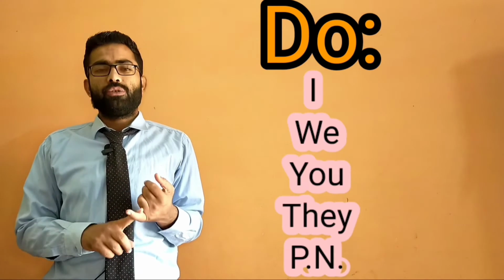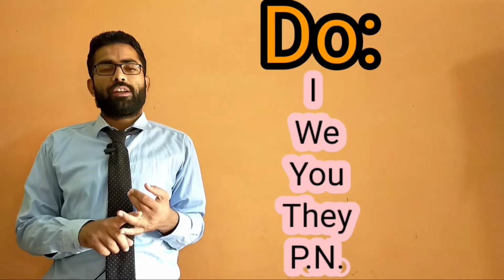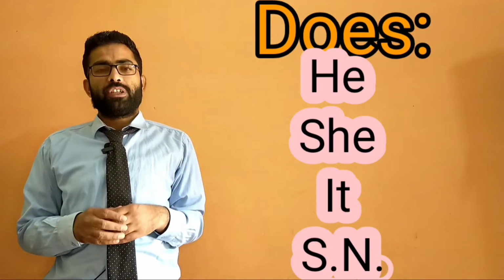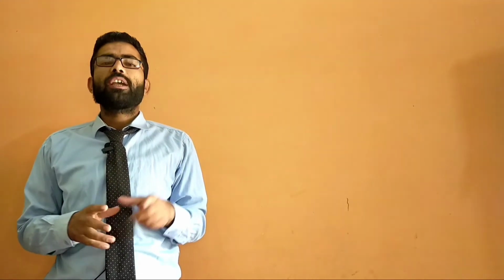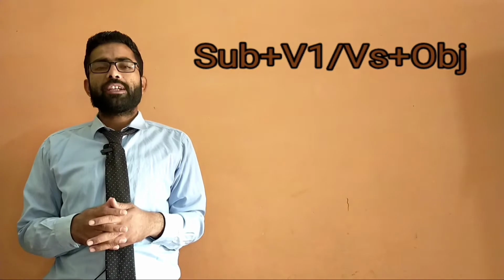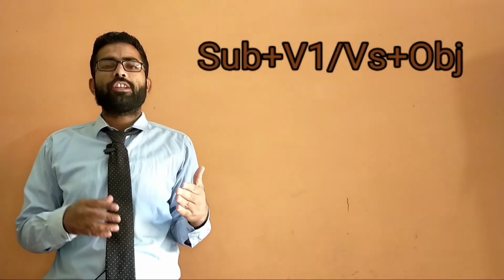englishgrammar, present pimple/present indefinite tense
Present Indefinite Tense. Present Simple Tense.
Definition of Present Simple Tense.
Helping Verbs of Present Simple Tense.
Structure of Present Simple Tense
Other Advanced level uses of Present Indefinite Tense.
Present Indefinite Tense as facts and generalizing.
Present Indefinite Tense as future actions.
Present Indefinite Tense instead of Future Indefinite Tense.